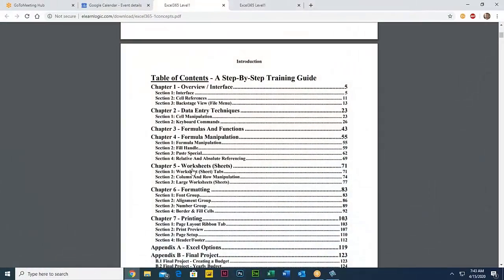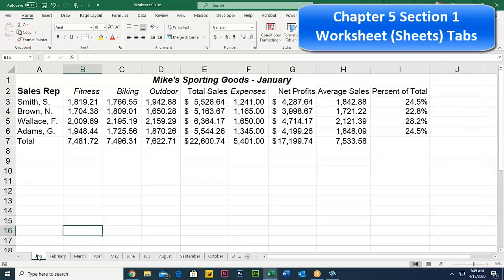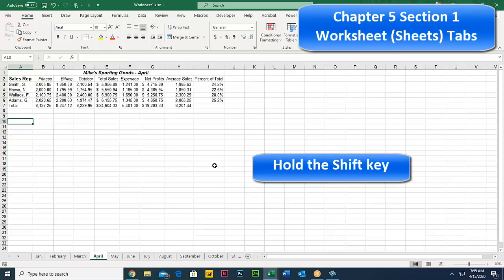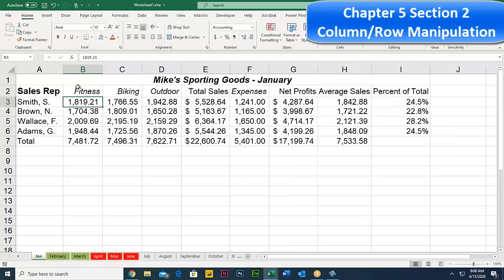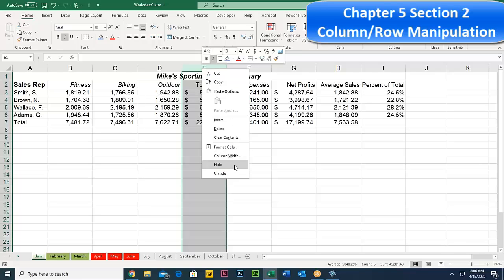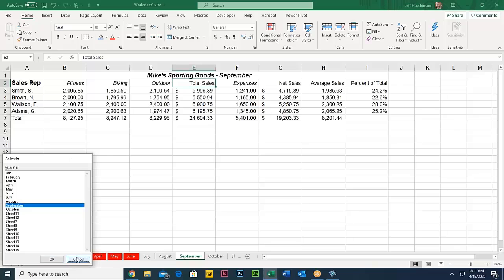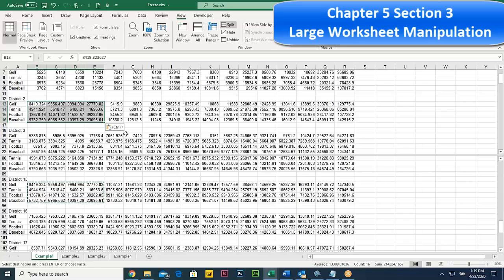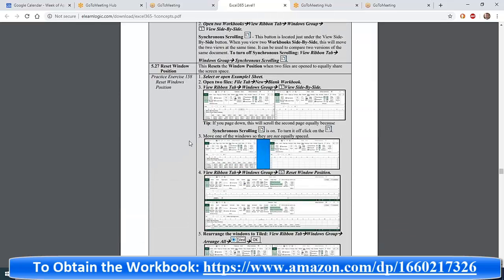Excel 365 Part 5 – Worksheets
It is important to know how to create a New Sheet within a Workbook (or file). Worksheets are oftentimes referred to as Sheets. It is valuable to be able to easily manipulate Rows and Columns which are located on the top and left side of the interface. Also, there are many ways to manipulate and adjust Large Worksheets, as well.

Each video provides a great overview of the concepts, but the courseware provides additional details for a better understanding. You will be able to follow along with the courseware while watching this video.

Courseware: Excel 365 - Formulas, Formatting, And Printing
Chapter 5 - Worksheets (Sheets)

Chapter Contents:
Section 1: Worksheet (Sheet) Tabs
In this section, we will explore how to manipulate Sheets located on the bottom of the interface. The following concepts will be covered: Insert Sheet, Delete Sheet, Rename, Move, Copy, Move/Copy To Workbook, Tab Color, Hide Sheet, Unhide Sheet, Navigation Arrows, View Navigation, Select Multiple, and Select Sheets.

Section 2: Column And Row Manipulation
It is valuable to be able to easily manipulate Rows and Columns which are located on the top and left side of the interface. Here, we will explore how to manipulate Columns and Rows.

Section 3: Large Worksheets (Sheets)
In this section, we will explore different techniques to manage Large Documents. The following concepts will be covered:  Freeze Panes, Split, Hide Columns, View Side-By-Side, Reset Window Position, View Two Sheets Side-By-Side, Switch Windows, Hide Workbook, Create Data List Outline, and Clear Outline.